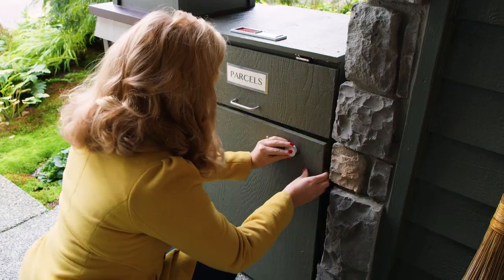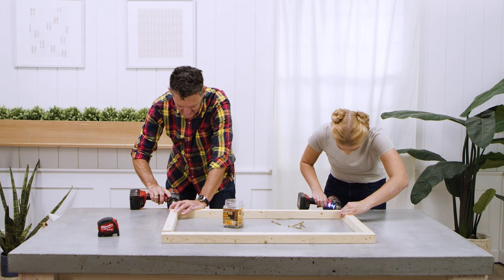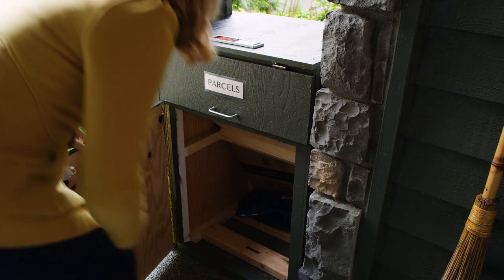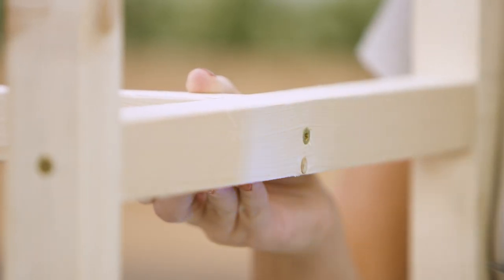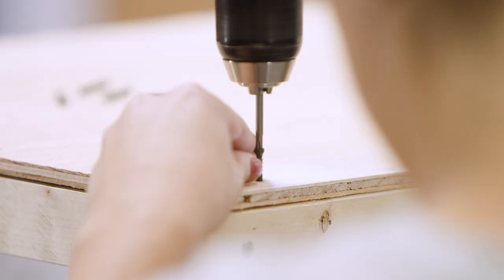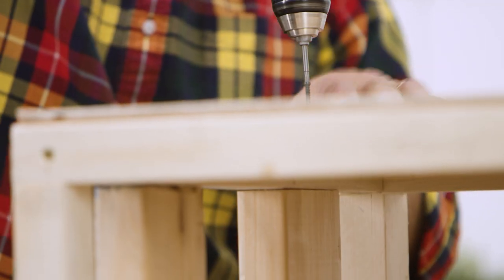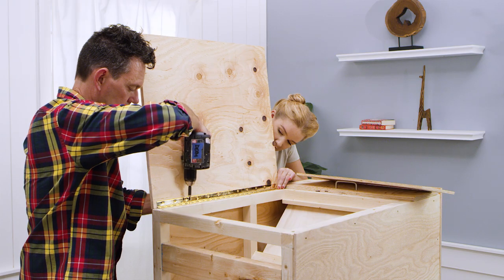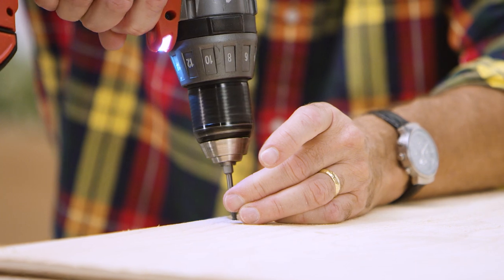DIY Parcel Box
In this how-to video, we’re building our own porch parcel box to protect our packages.